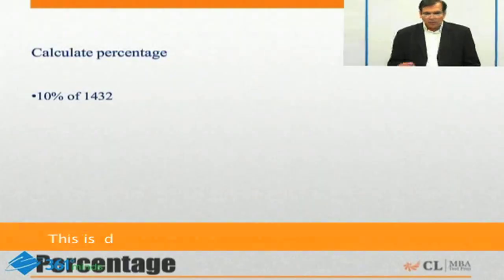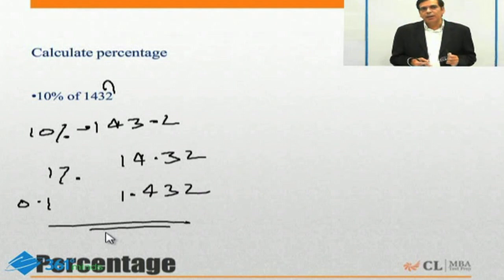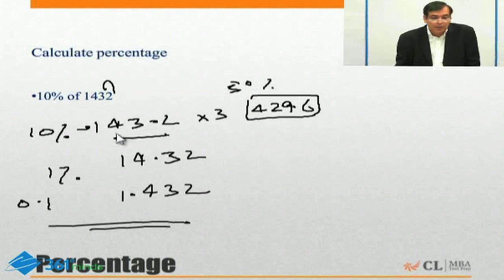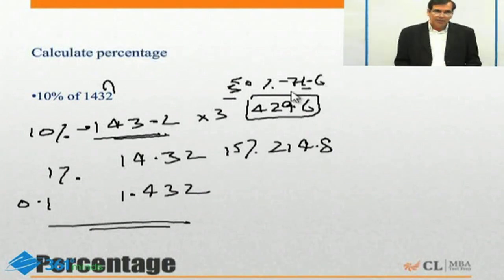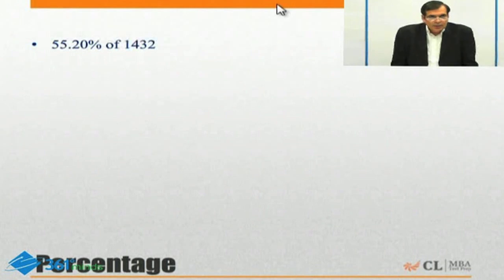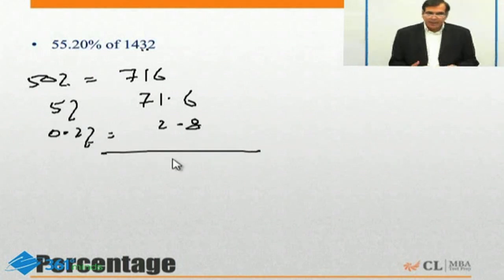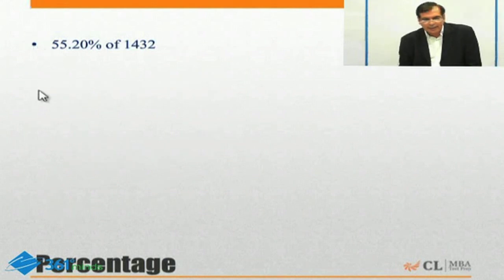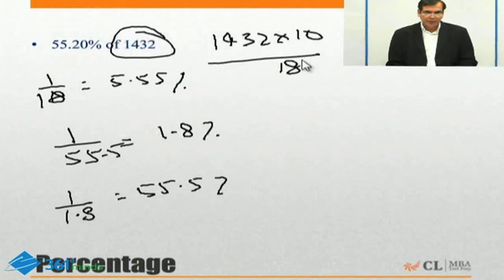SCC- Calculate Smart